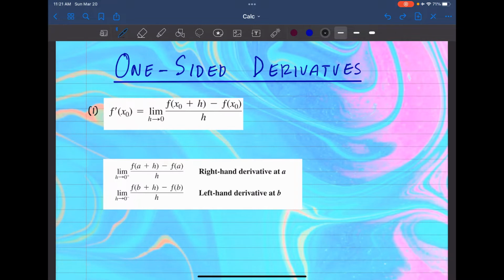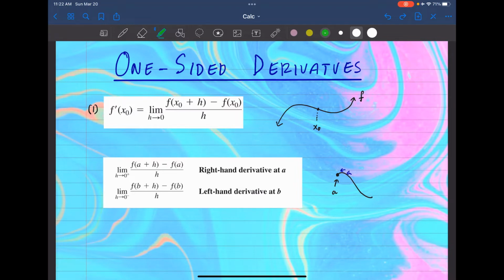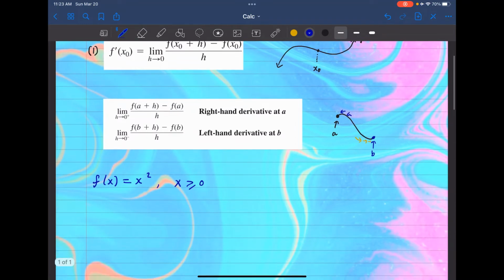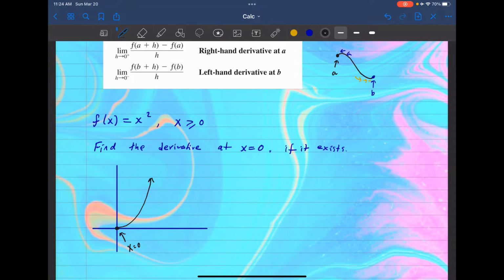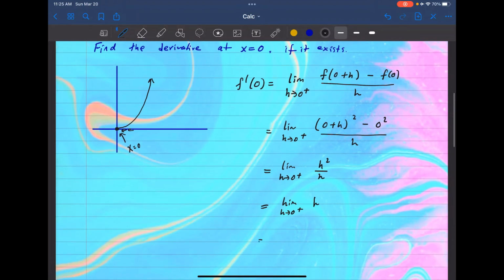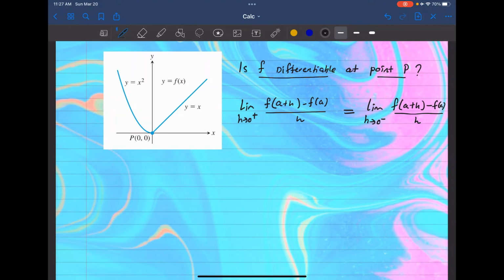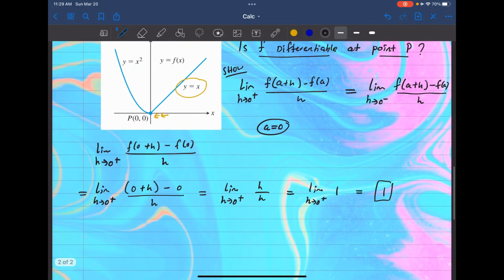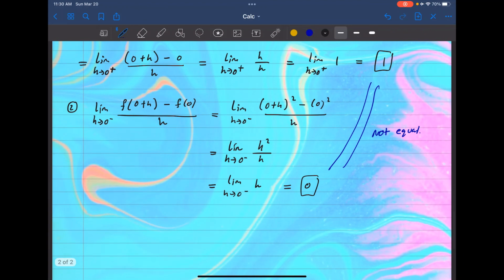One-Sided Derivatives | Right-Hand Derivative and Left-Hand Derivative explained